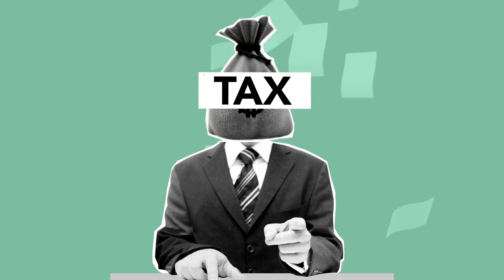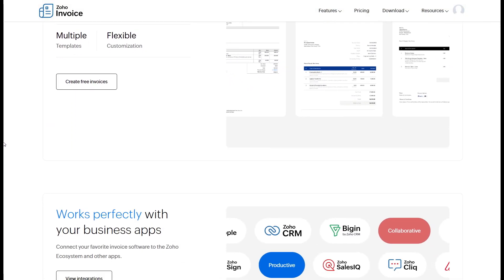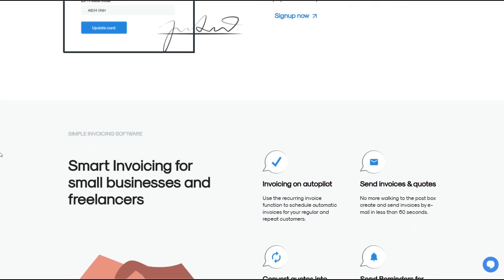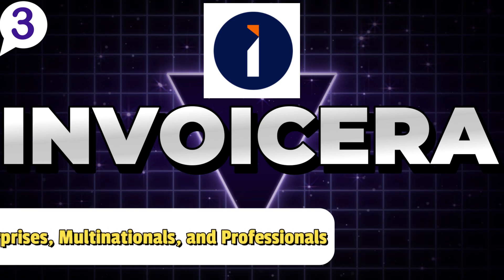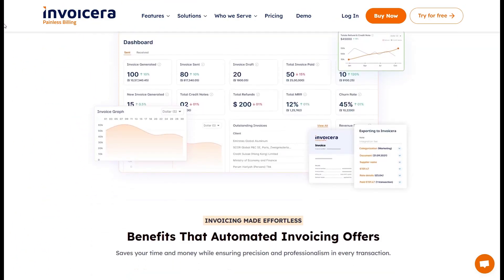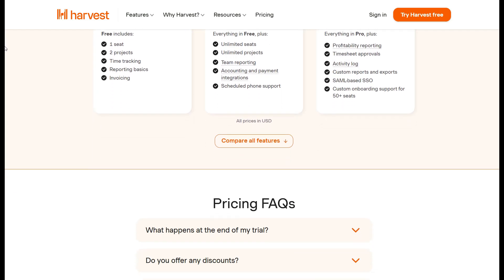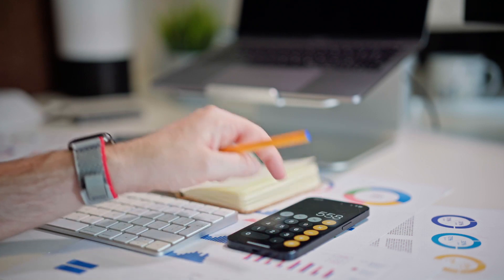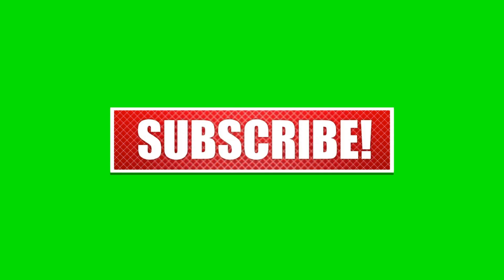Best Invoicing Software 2025: Top 5 FREE Invoicing Apps For Small Business Owners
Invoicing software simplifies the billing process by automating invoice creation, tracking payments, and managing client records. It helps businesses generate professional invoices, set up recurring payments, and reduce errors, ensuring faster and more accurate transactions. Using the best invoicing software is crucial for improving cash flow, maintaining financial accuracy, and enhancing client relationships.

1. Invoice Ninja
2. Harvest
3. Invoicera

4. Invoiceberry
5. Zoho Invoice

**Timestamps**

Introduction : 0:00
Number 5 : 1:39
Number 4 : 3:43
Number 3 : 5:59
Number 2 : 8:05
Number 1 : 10:17
Conclusion: 12:31

A top-quality solution offers features like multiple payment options, real-time tracking, and seamless integration with accounting tools, ultimately boosting efficiency and profitability.